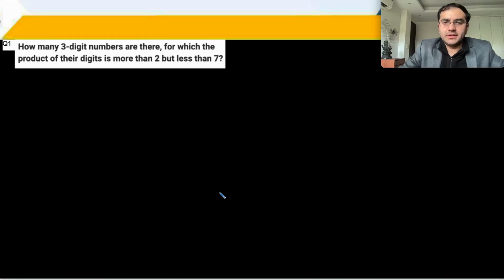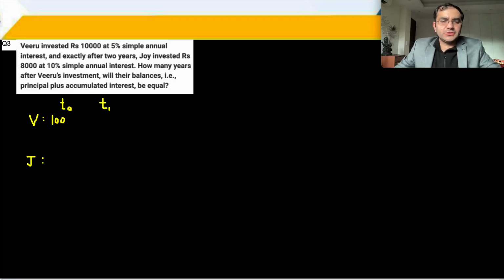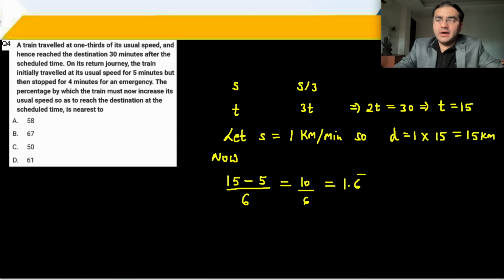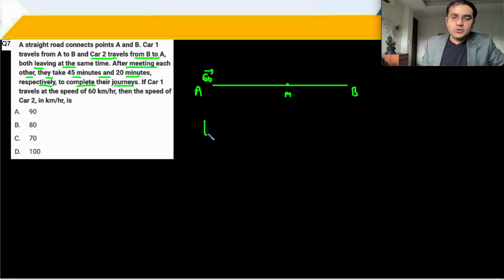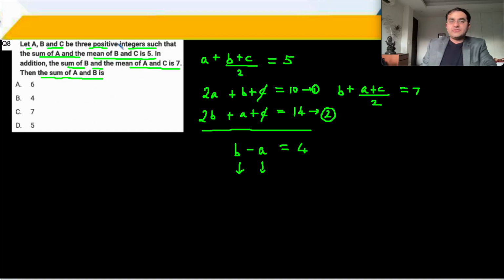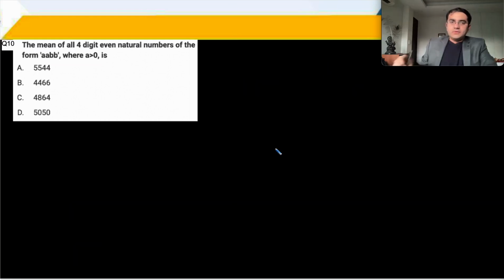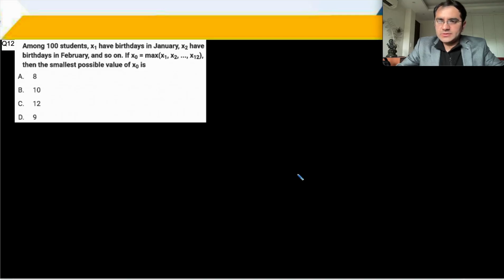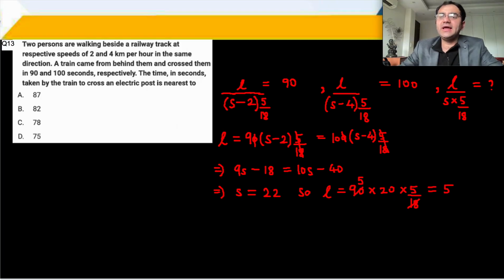CAT 2020 QA Slot 1 part 1